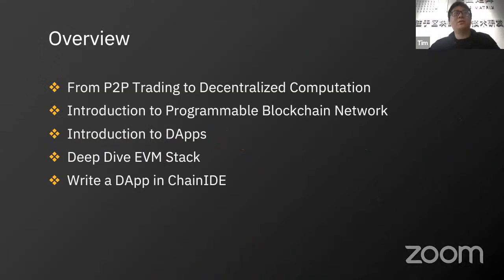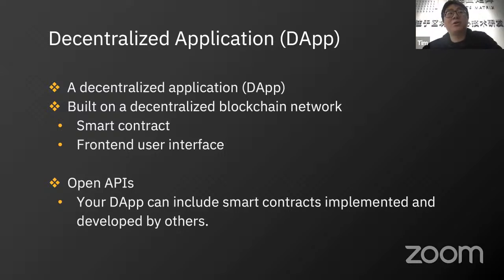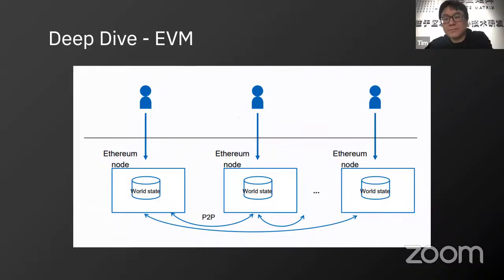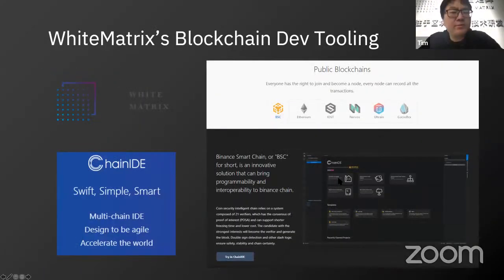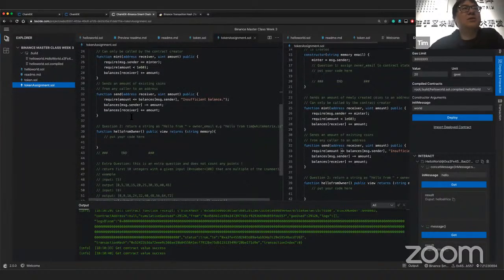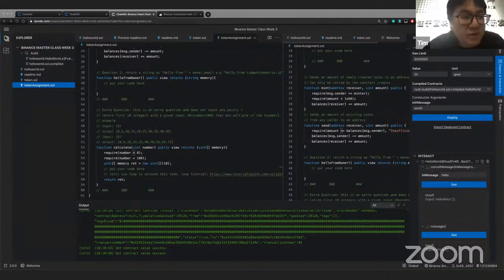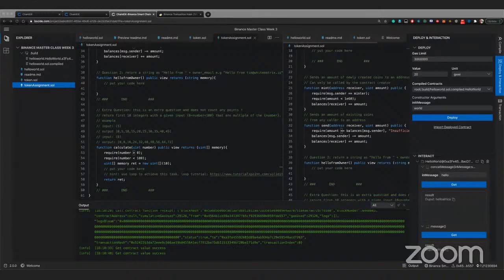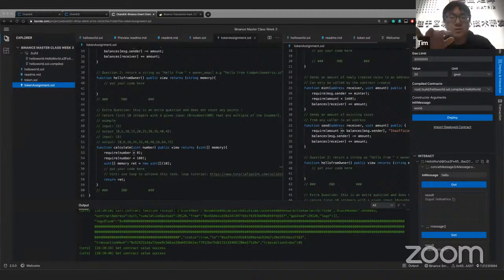Careers in Blockchain- 8 Weeks Program.